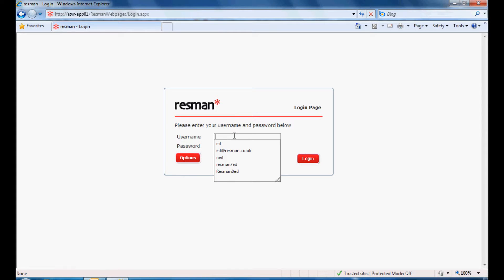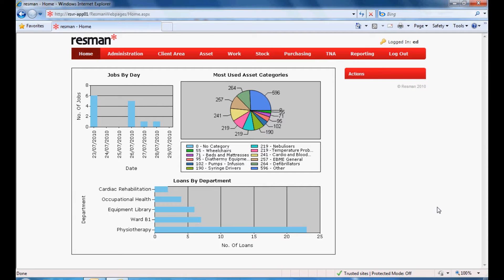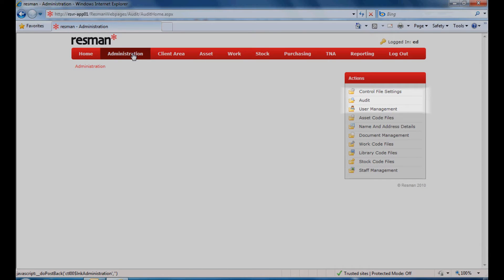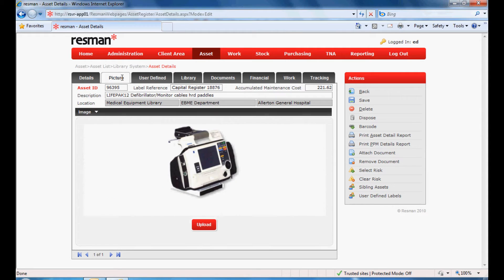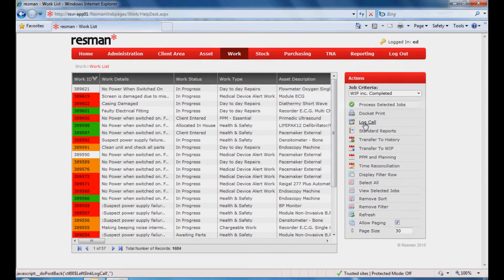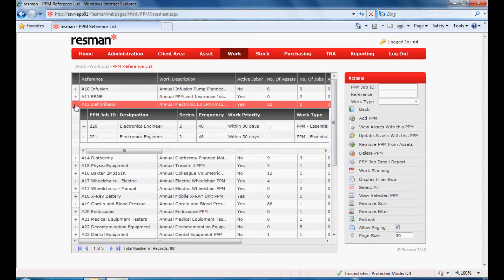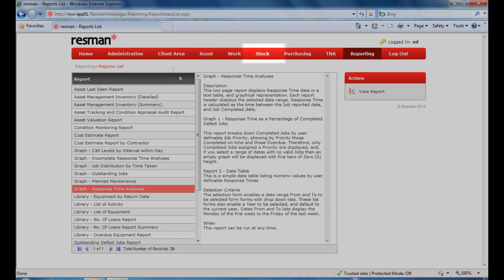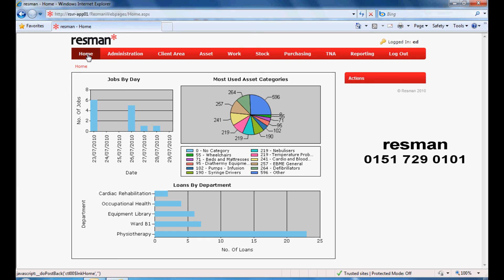CAFM from ResMan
ResMan CAFM - Computer Aided Maintenance Management for NHS EBME; Estates and Facilities